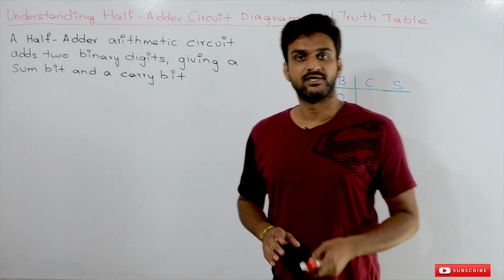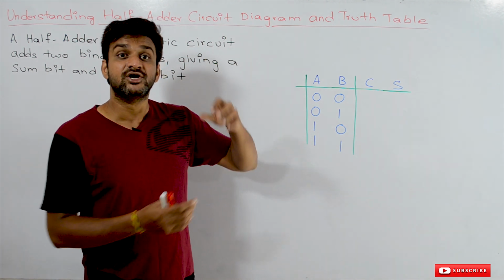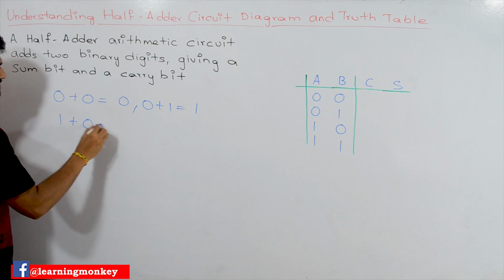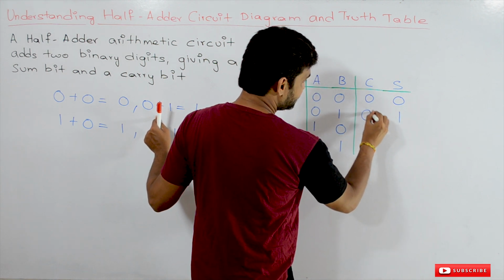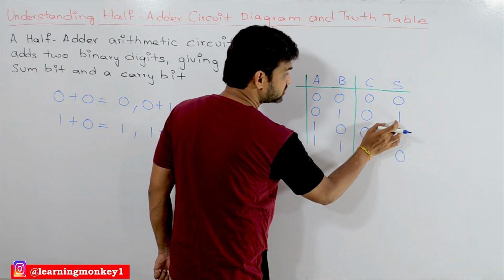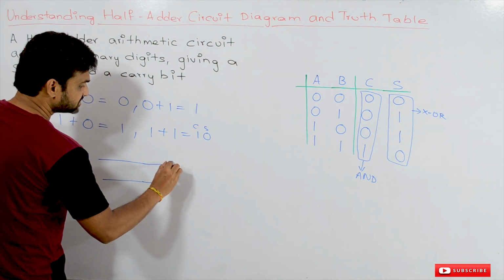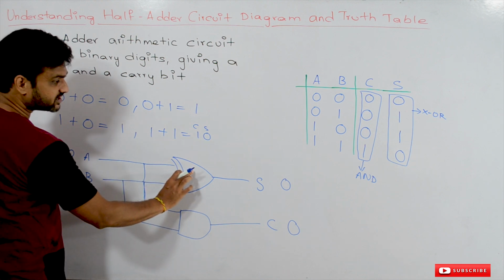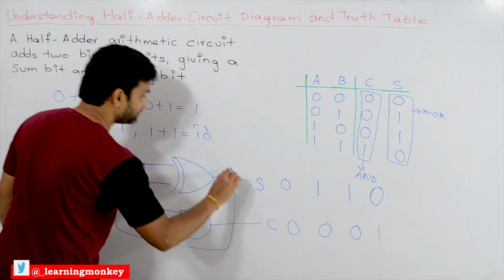Understanding Half Adder Circuit Diagram and Truth table || Lesson 82 || Digital Electronics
Here we will try to have Understanding Half Adder Circuit Diagram and Truth table.
A half adder is a combinational circuit that adds to binary digits and, giving the sum bit and a carry bit.

A clear description of the circuit diagram has been shown.